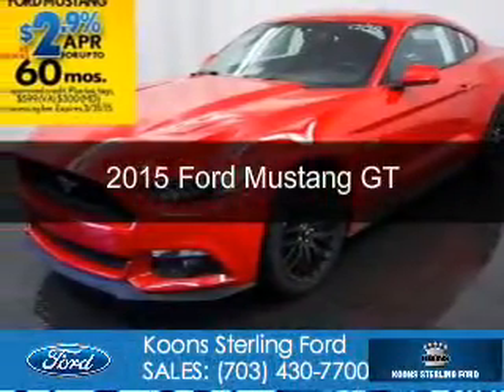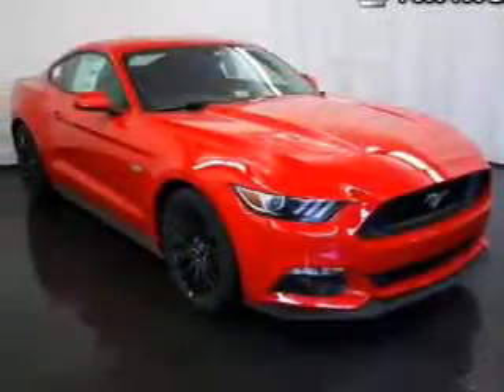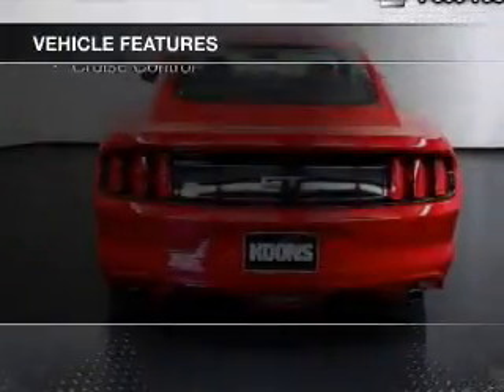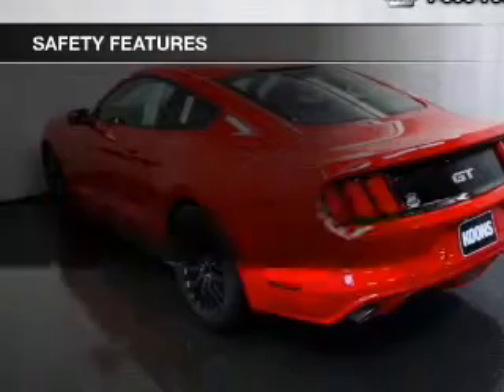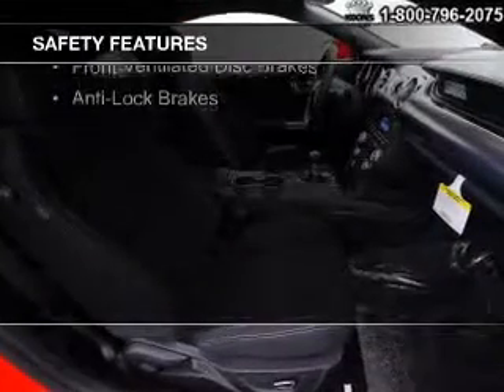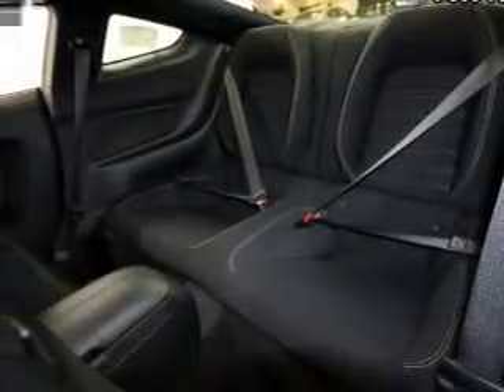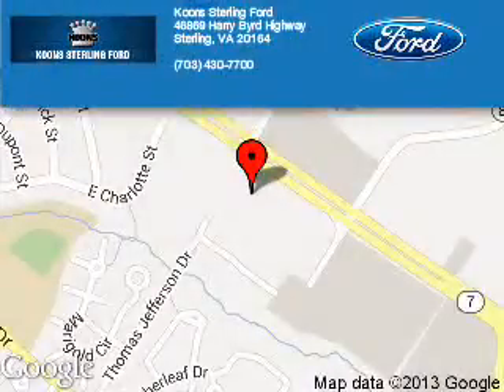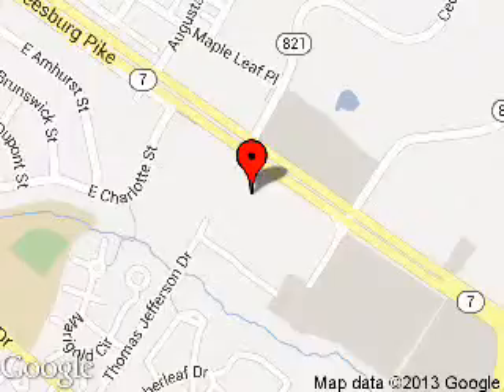2015 Ford Mustang - Sterling VA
Phone:
Year: 2015
Make: Ford
Model: Mustang
Trim: GT
Engine: 5.0 liter 8 cylinder 32 valve
Transmission: 6-Speed Manual
Color: Race Red
Mileage: 0
Address:
46869 Harry Byrd Highway